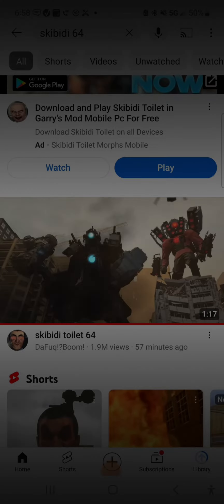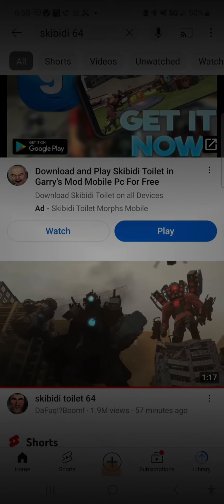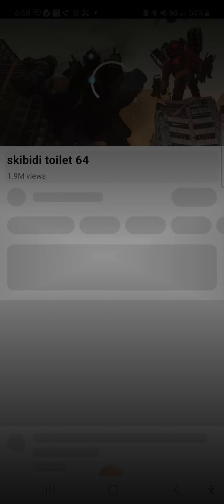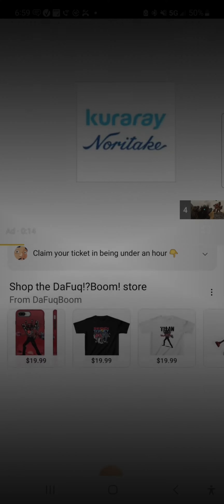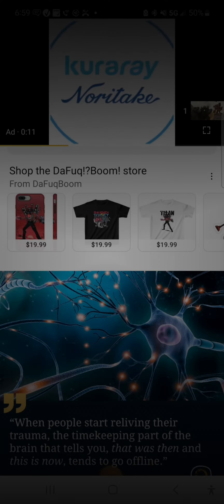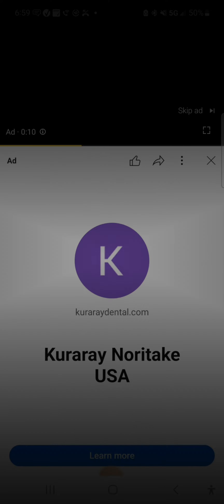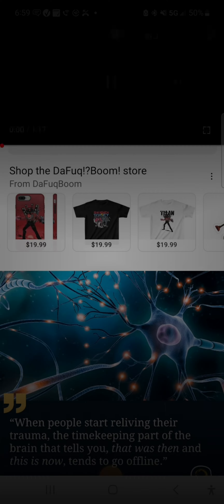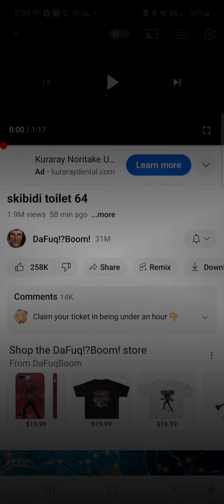Skibidi toilet 64 reaction